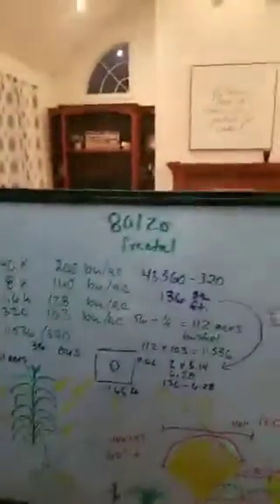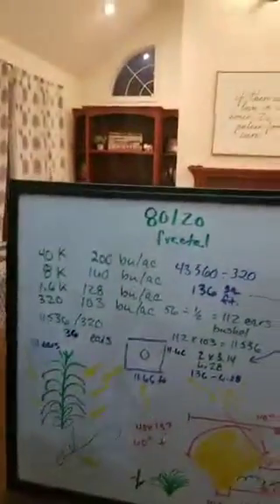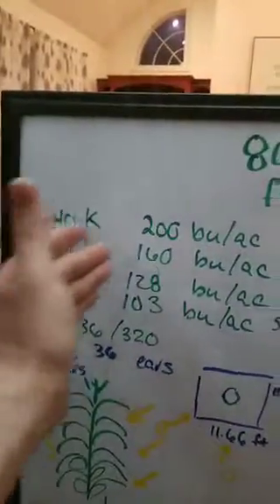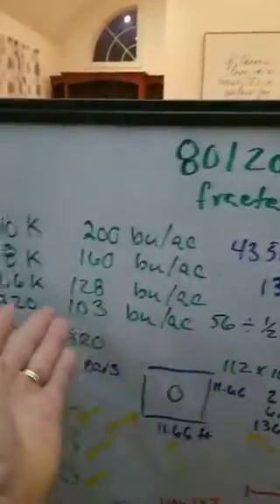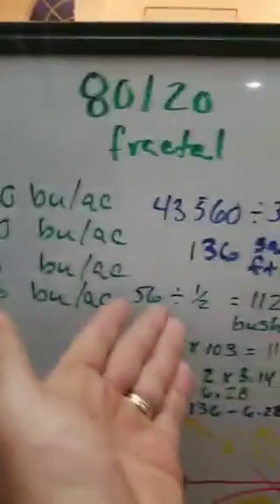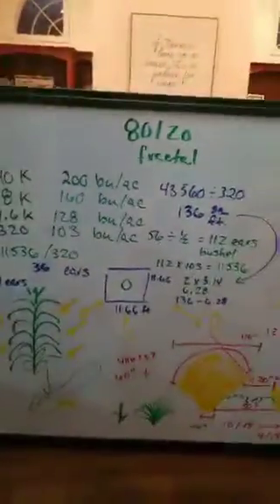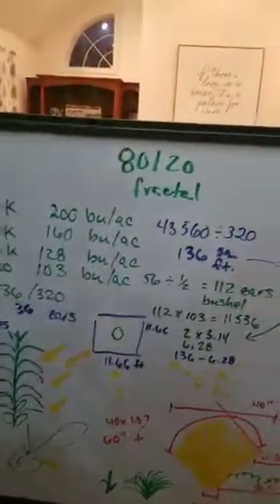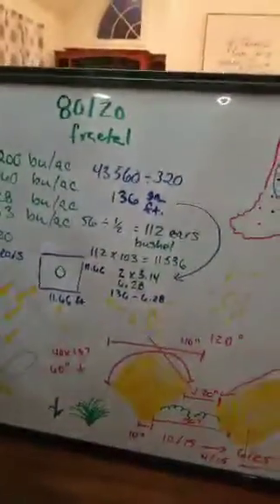Jason Mauck how do force multipliers work How do we leverage the 80 20 rule